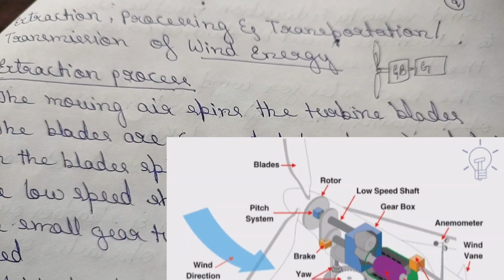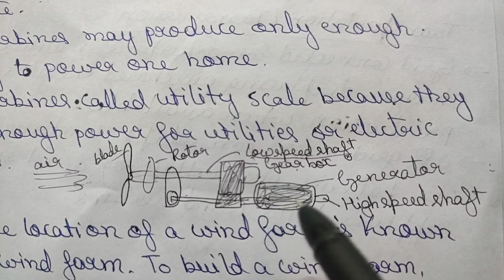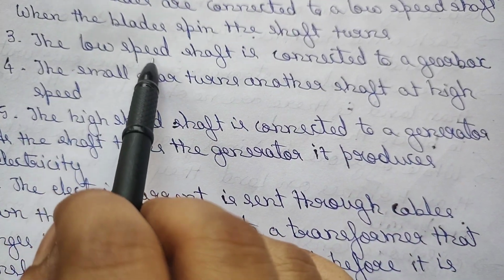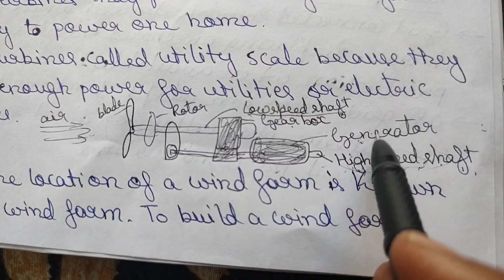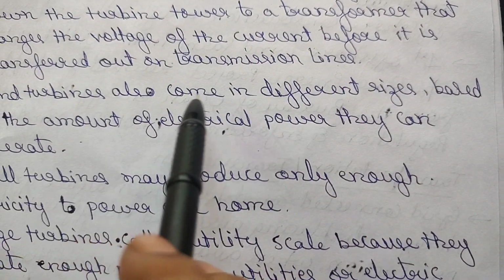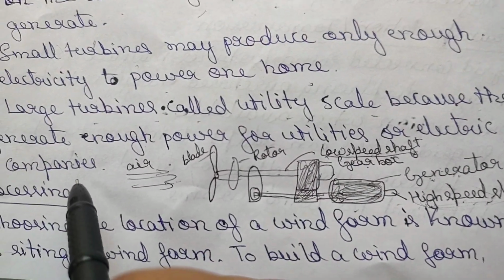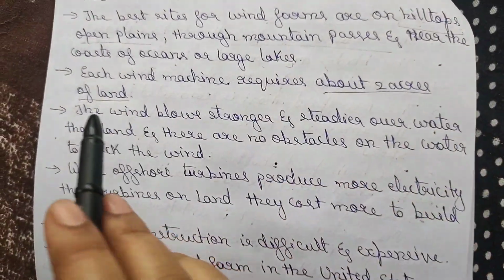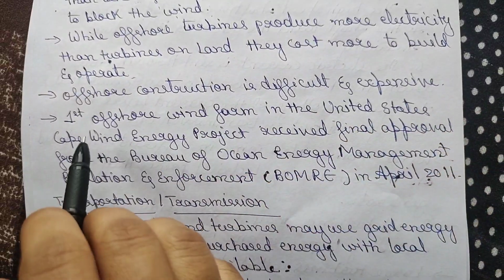Extraction, processing & transportation of wind energy|Energy resources & EI phd@yashwincreations